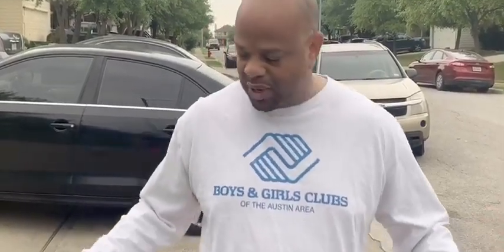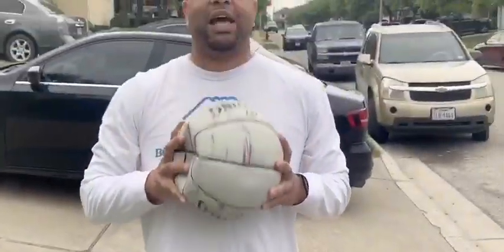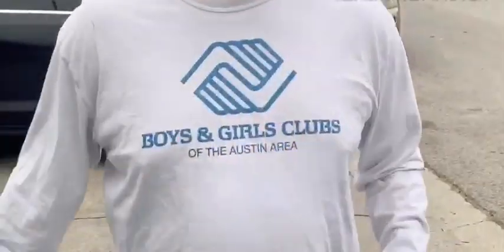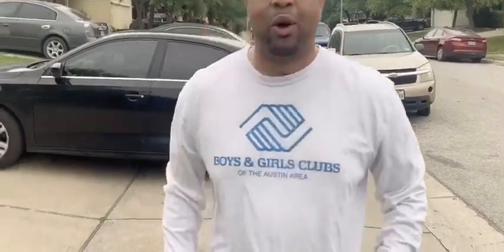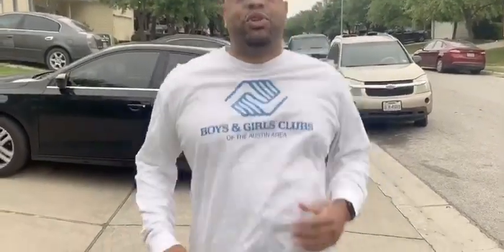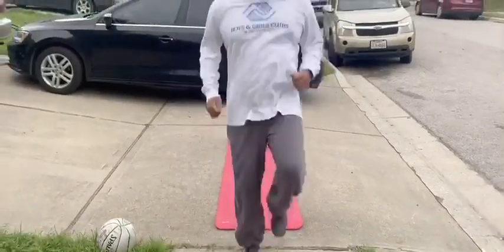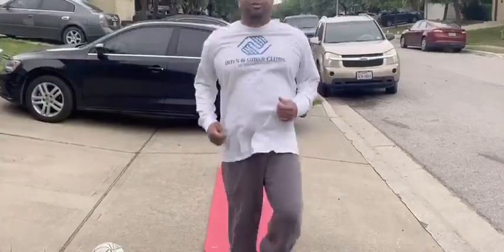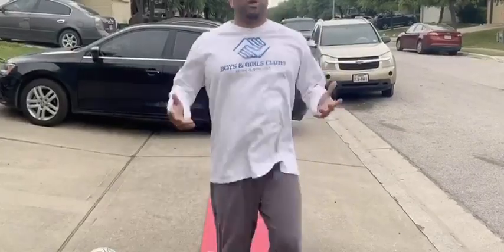Overton Workout Pt1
working out with Mr. Kedrick Overton BGC